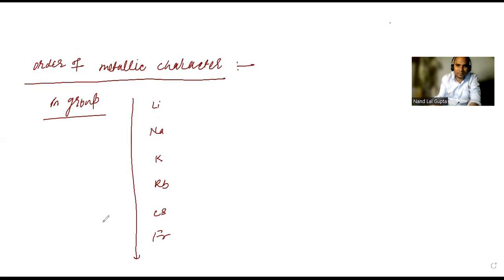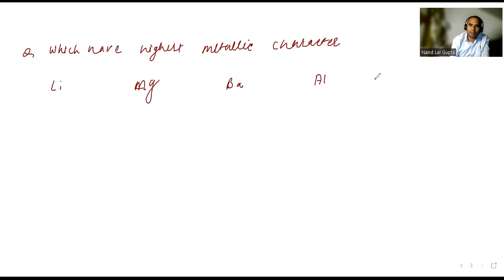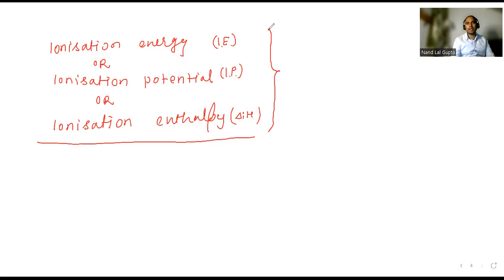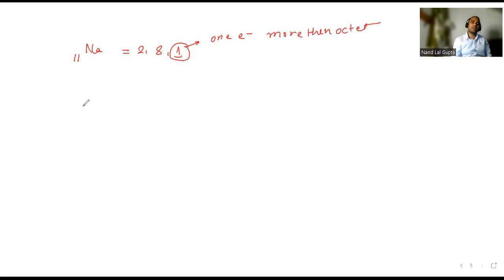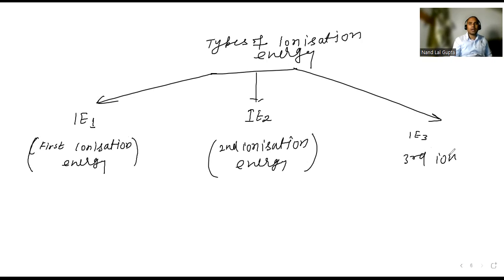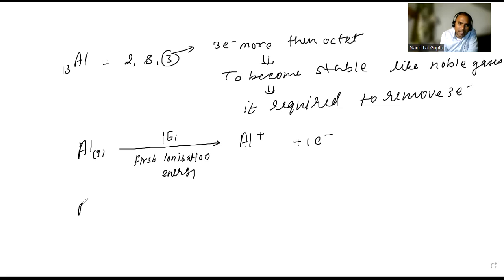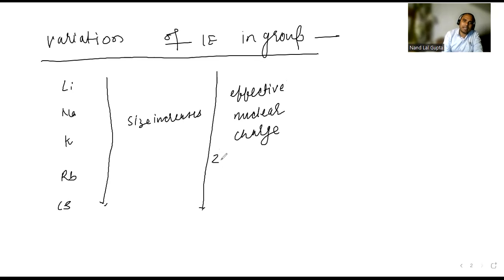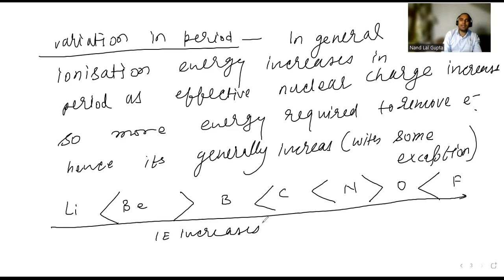ionisation energy for ib chemistry students